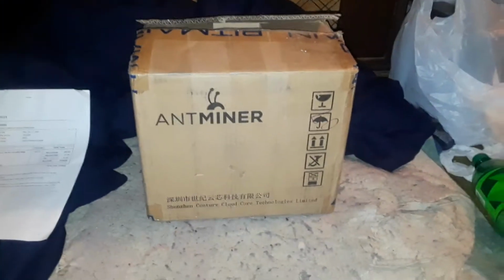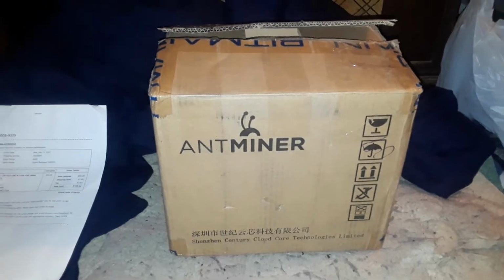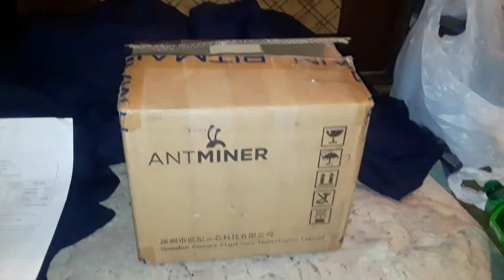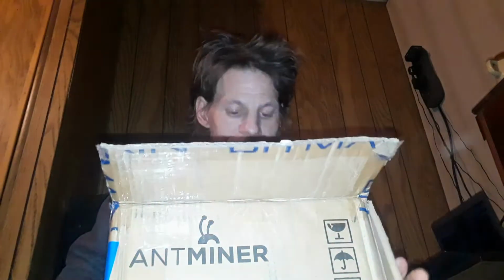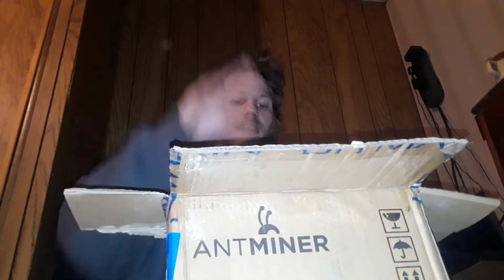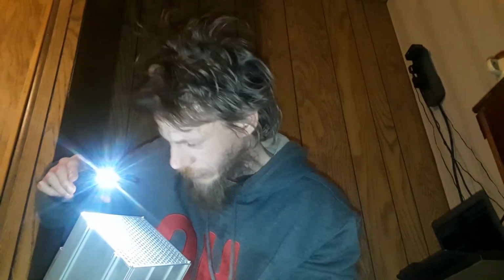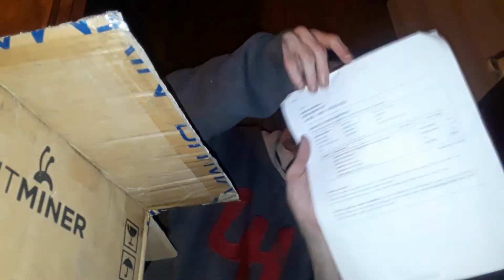my unboxing of the antminer z9 Mini zcash Miner by bitmain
btc bc1q7awvdfr359sc6fz00vc0v2g29qn5fmvru4pjpj

Ltc ML9KQHnAU4DAA9jzhhn8tiz3zuhopATrEn

Eth 0xBCa8ecDF4C731D8Ee69C82B102195B60Db971c6D

Etc 0x6FCeaCbb8938E2D4C80ff801E71519f5Ccf8246d